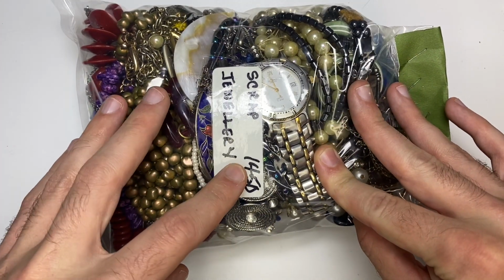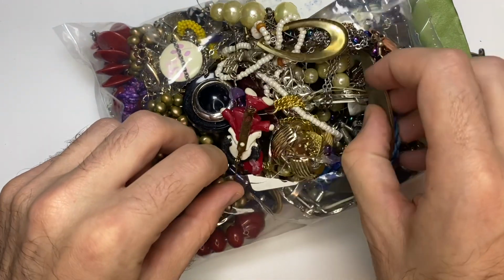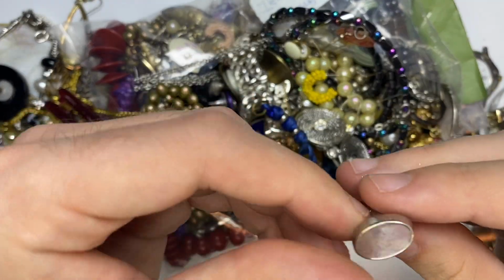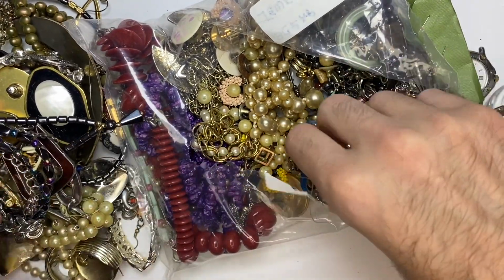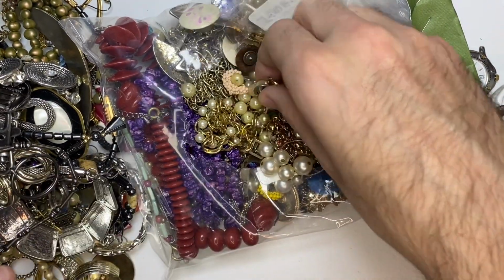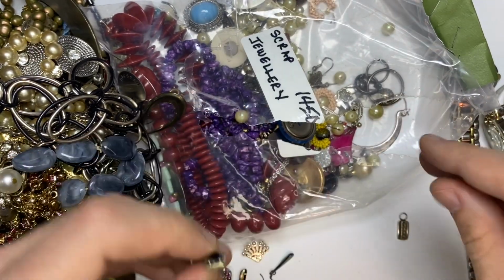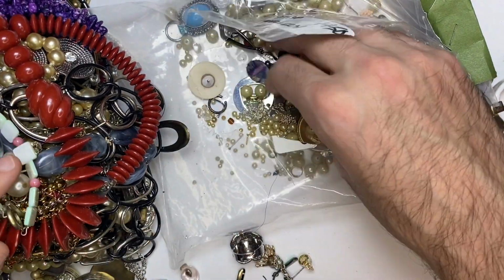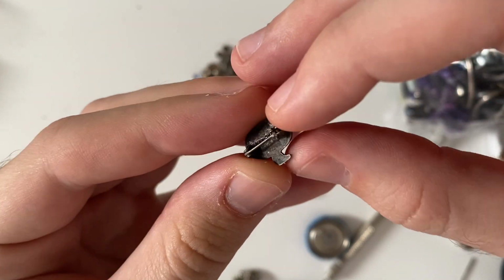Thrift store junk bag watches, gold and silver found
Saw this bag at the local thrift store and had to buy it just for the watch. Lucky for me the bag was hiding lots of suprises.

heres my ebay